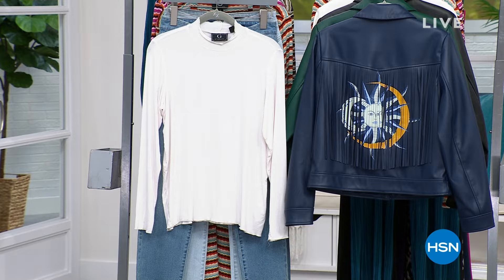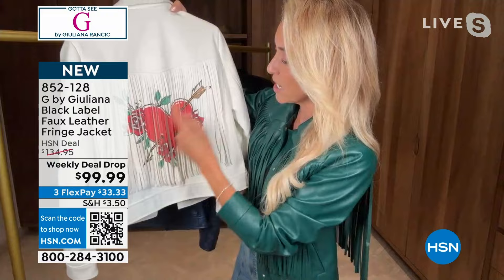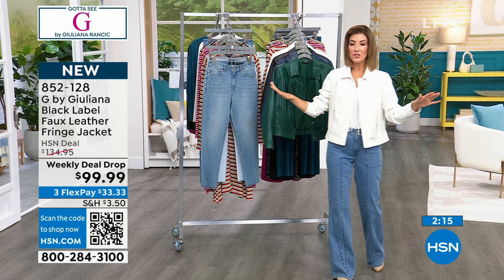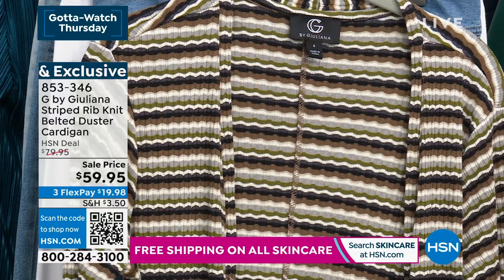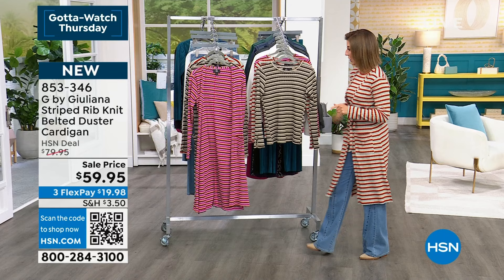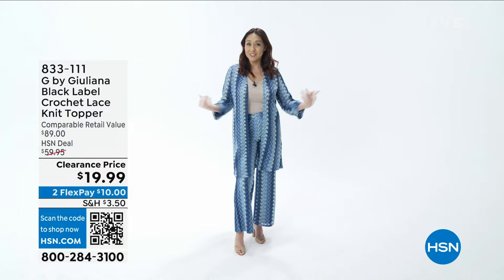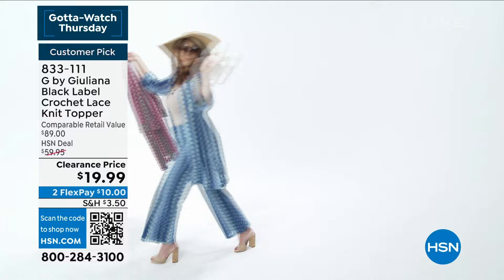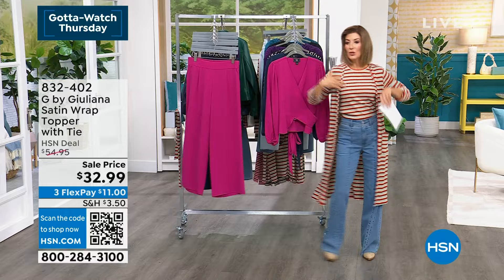HSN | Gotta See G by Giuliana Rancic 01.18.2024 - 08 PM